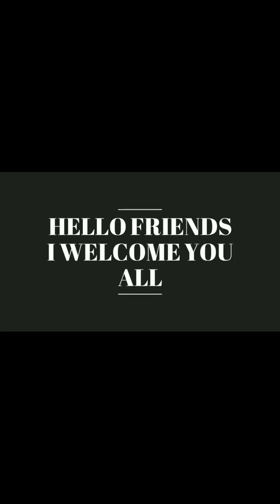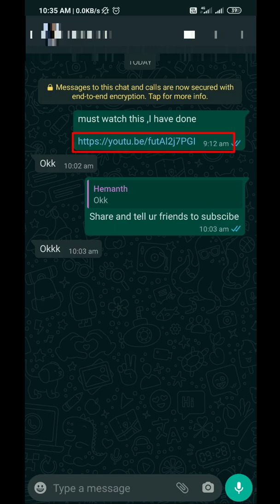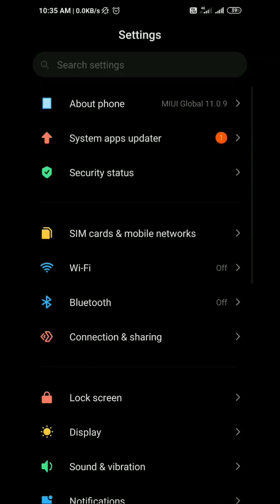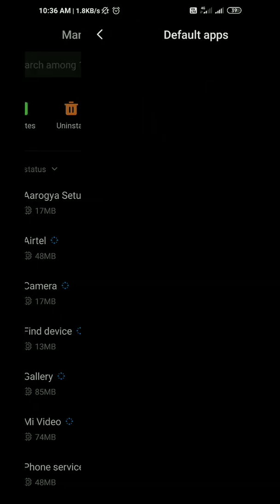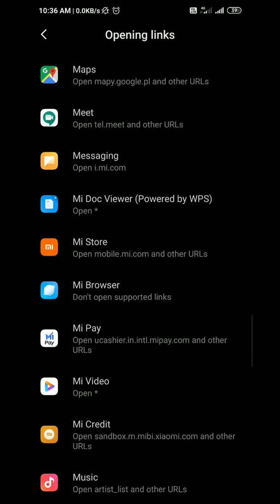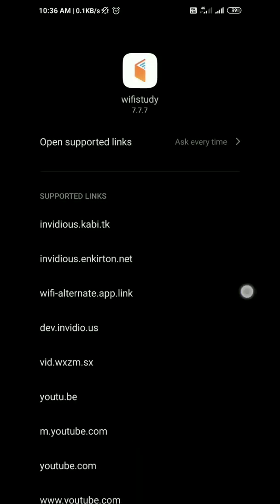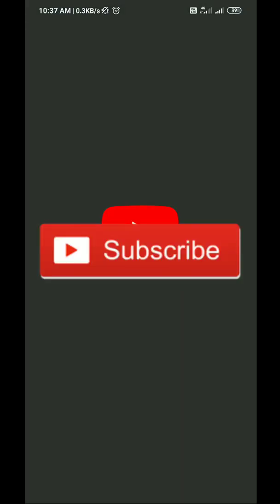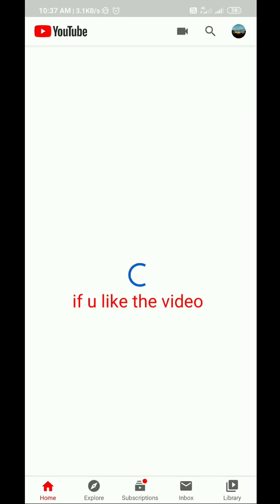TOTAL LESSON | wifistudy app | fix the default settings | CHANGE THE SETTINGS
TOTAL LESSON PROBLEM | FIX IT | WIFI SYUDY USERS

Hi friend ,here is the solution to fix the total lesson problem
Many times i faced the problem when I clicked on any youtube link ,so where is the problem I searched and finally got the solution ,may be the wifistudy app users may get this problem ,so this video is for the wifi study app users ,those who are getting the problems of total lesson after you click on YouTube link ,

KEEP ON WATCHING COMMENT IF ANY ISSUES ARISES ,